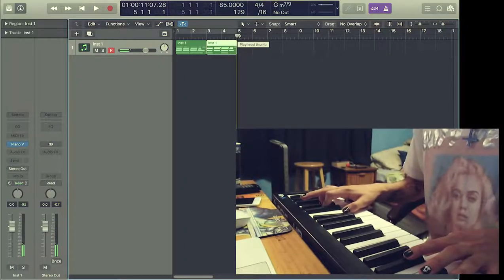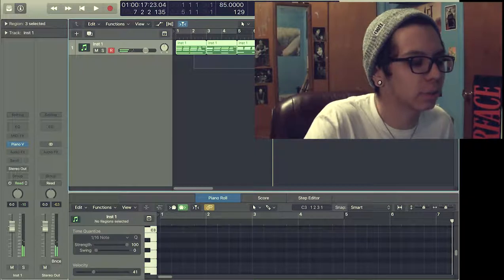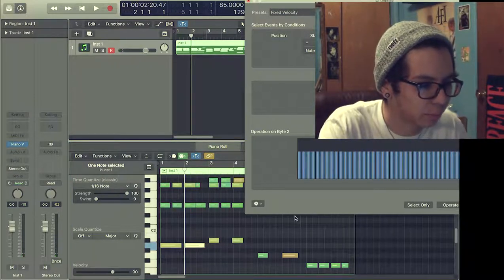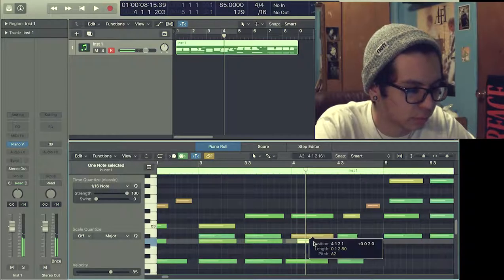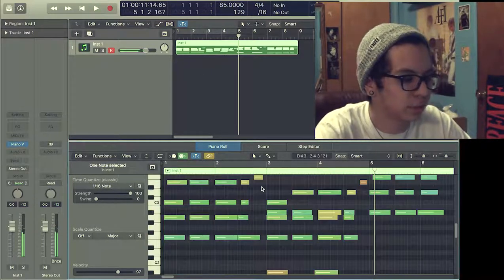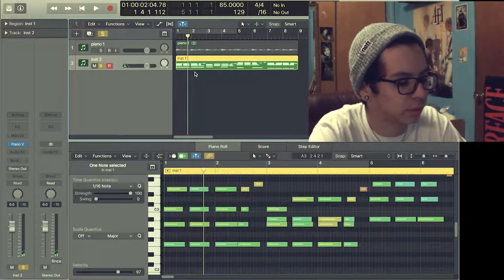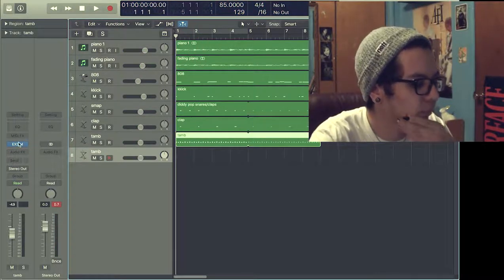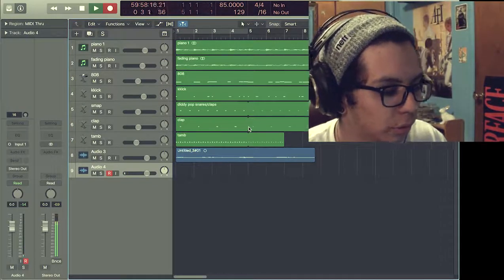Summon your inner Joji (Let's Make a Beat)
on apple music & spotify soon

[Fight off your demons]

My music is also available on other streaming platforms...

Gear:
MIDI Keyboard: Alesis v49
Microphone: M Audio
USB Hub: Satechi
USB Hub 2: Anker
Hard drive: WD 1TB
Headphones: AKG

Guitar Stuff:
Gibson Les Paul Junior (White)
Fender Telestrat (Black/Tortoise Shell)
Gibson G3 Bass Guitar
Randy Rhoads Jackson V
2 Acoustics w no brand
Amp: Orange Crush Pro CR60